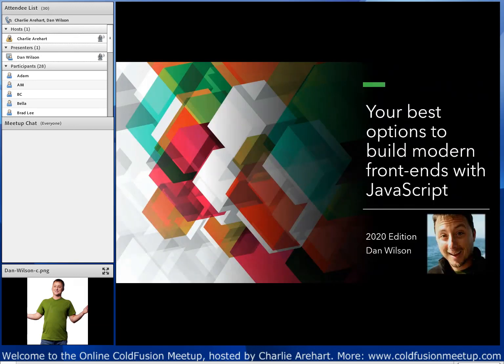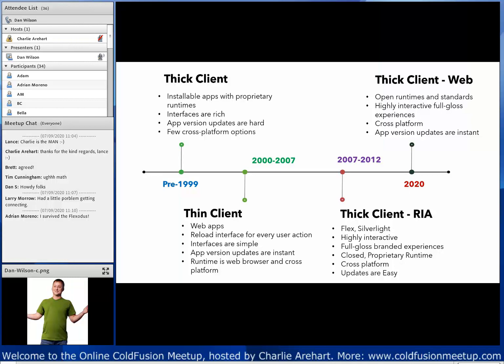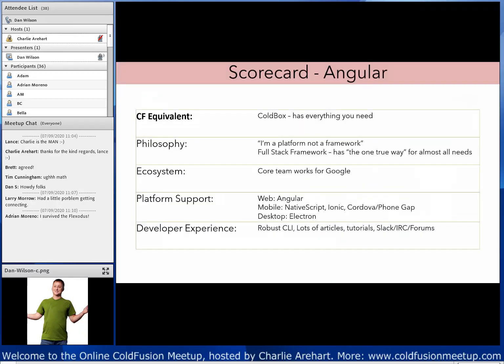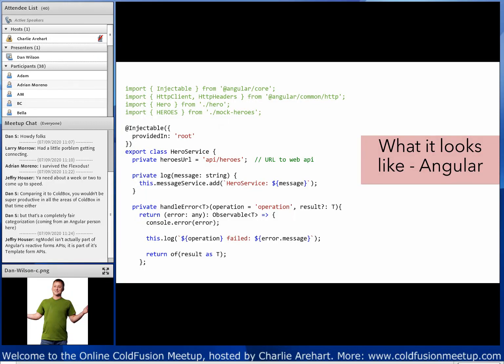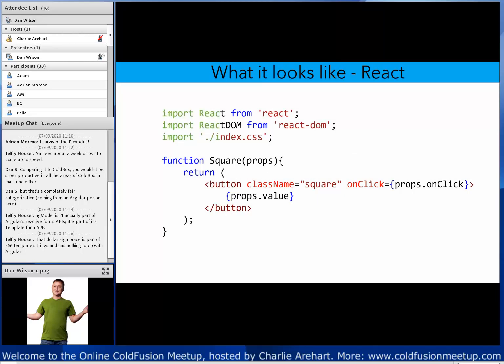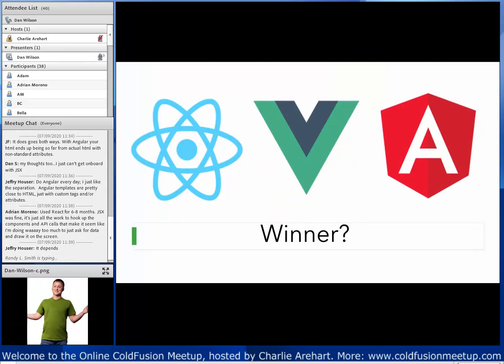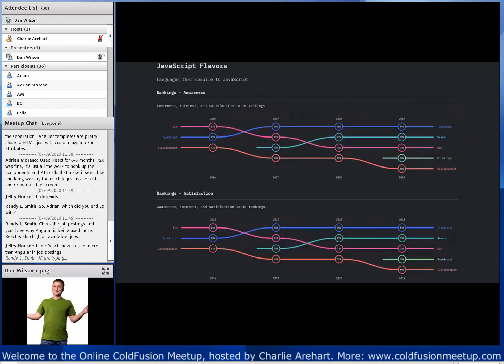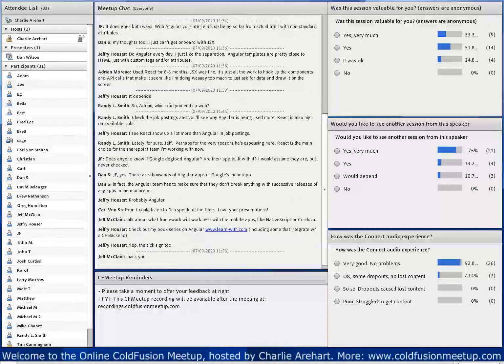"Your best options to build modern front ends with JavaScript", with Dan Wilson -- CFMeetup #262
Online ColdFusion Meetup (coldfusionmeetup.com) held Jul 9, 2020

The JavaScript ecosystem moves fast. In the last few years, the ecosystem has consolidated into several dominant choices like React, Angular, and Vue.js. Picking the right frameworks means you will be able to efficiently build apps your users will love. The right choice depends a lot on philosophy and your circumstances. In this presentation we’ll go over the major frameworks and discuss the pros and cons to each. We’ll also look at sample code and the overall developer experience. At the end of this talk, you’ll be better prepared to make the best choice for your company.

Dan has extensive experience growing technology focused products and services. A long time ColdFusion community member, he got his first taste of fast-moving bleeding edge tech when he joined his first start-up in 1999. Dan at Digital Primates where they help companies modernize applications and skills with Enterprise JavaScript and React.